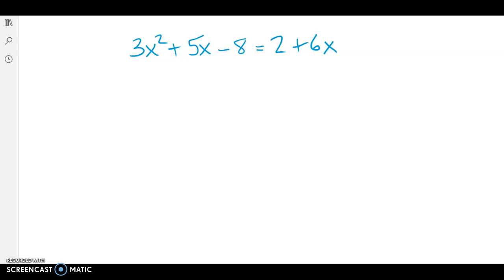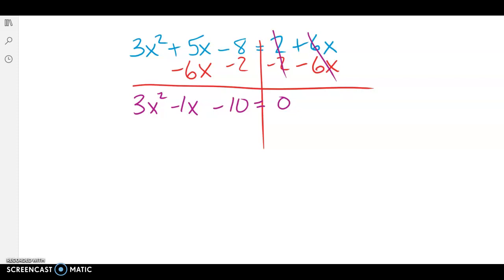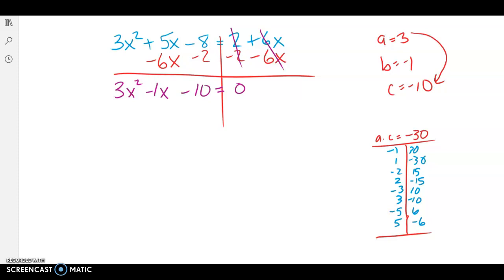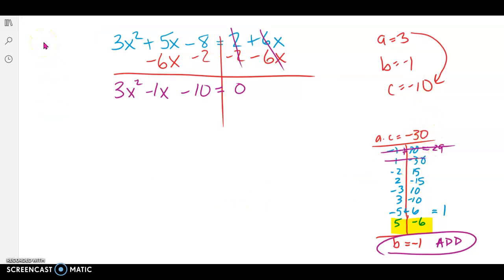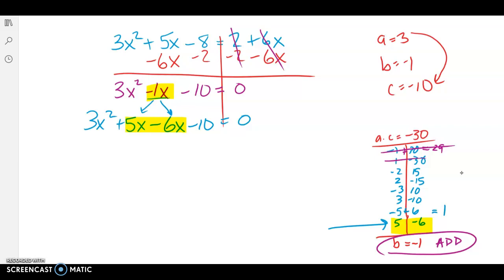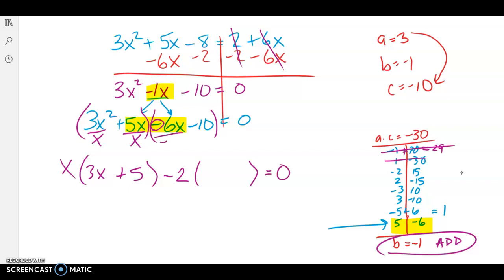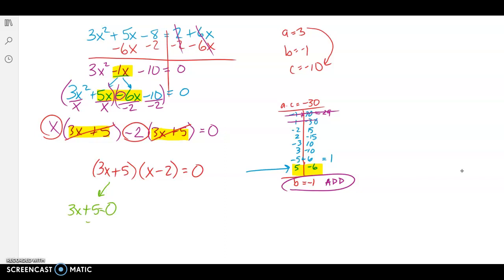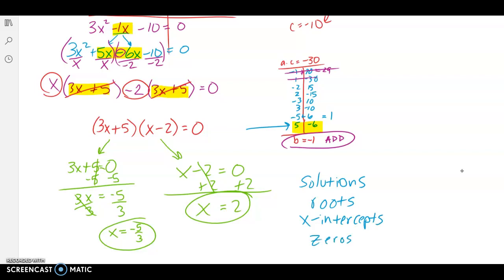Solving Quadratic Equations by Factoring